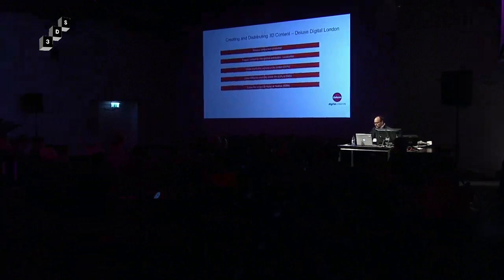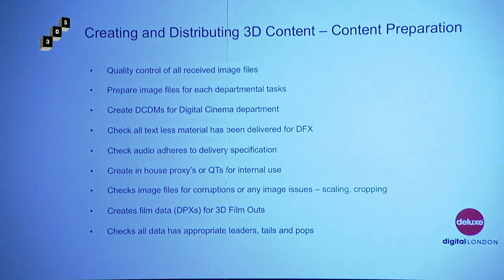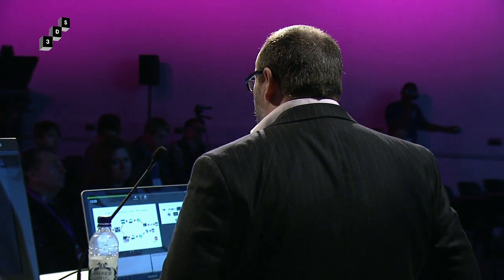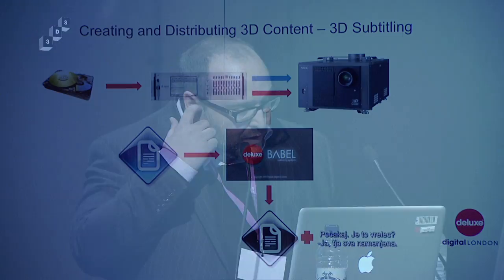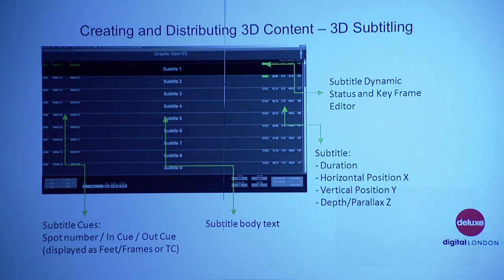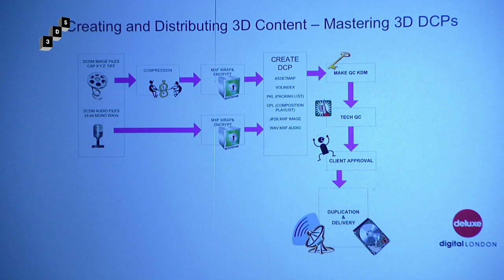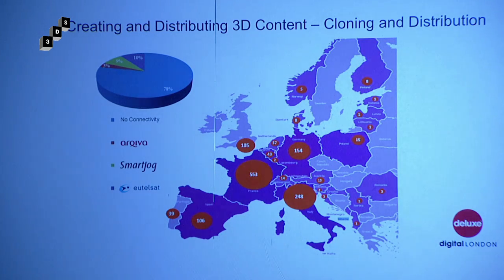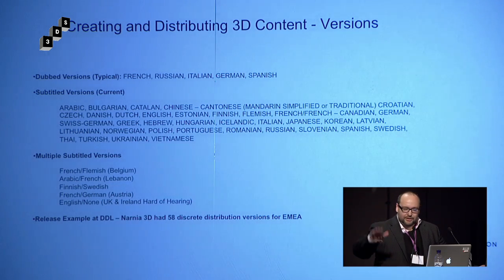Jonathan Gardner - Making the world your audience - 3D Storytelling 2012